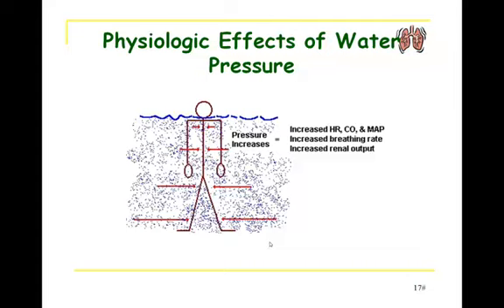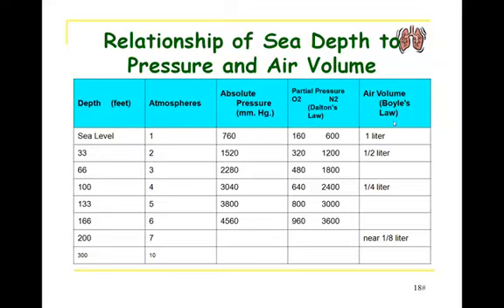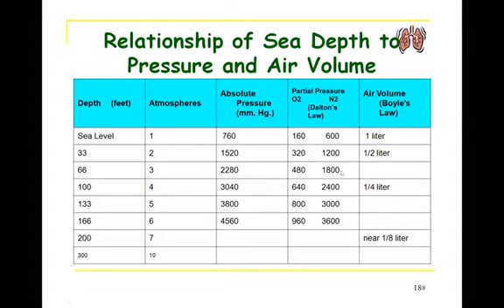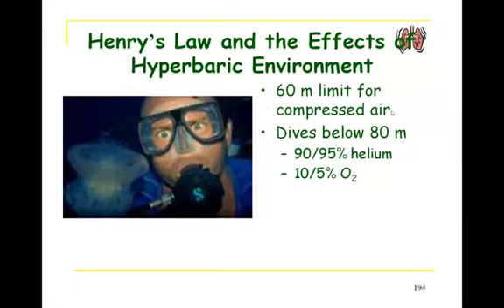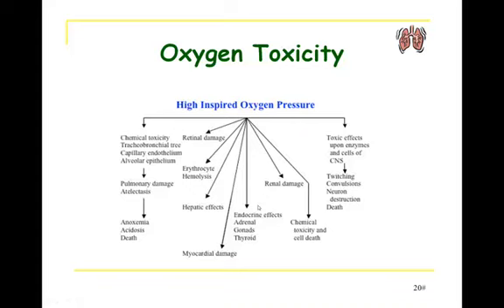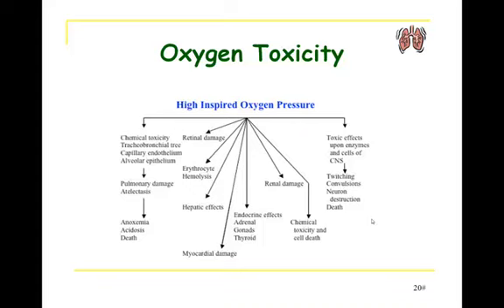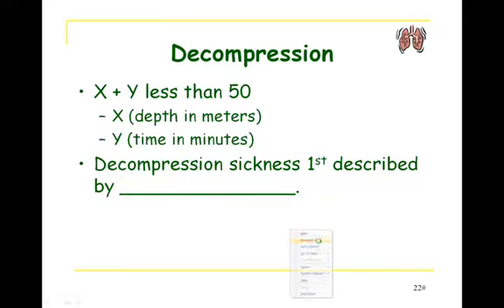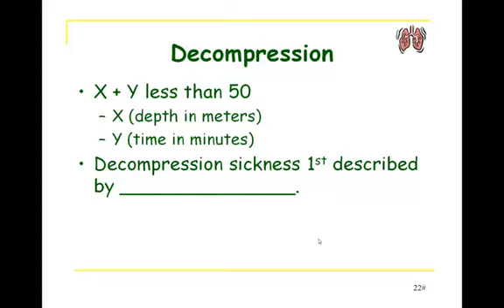Special Respirations Hyperbaric Environments